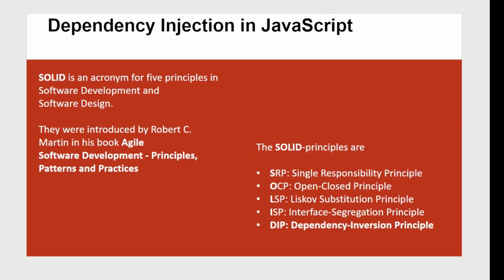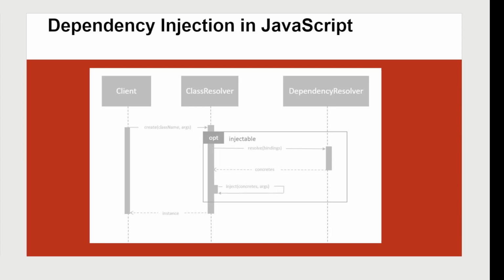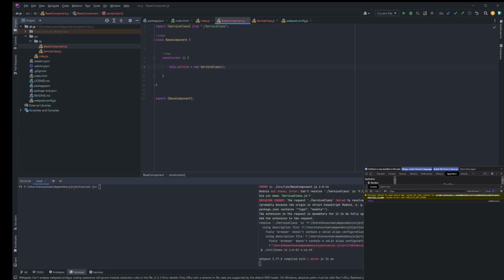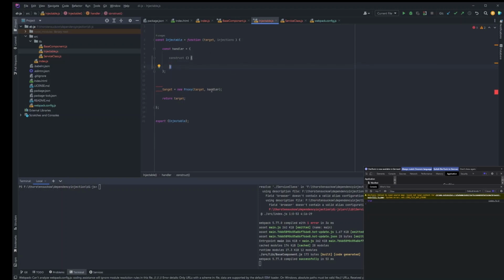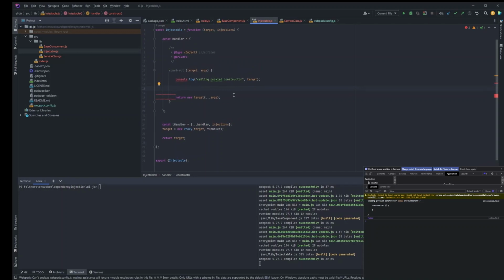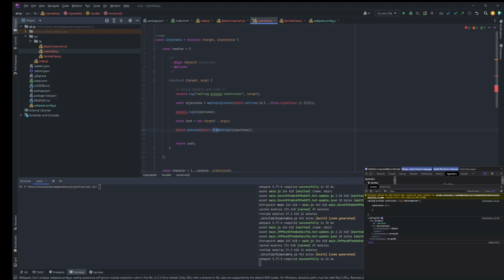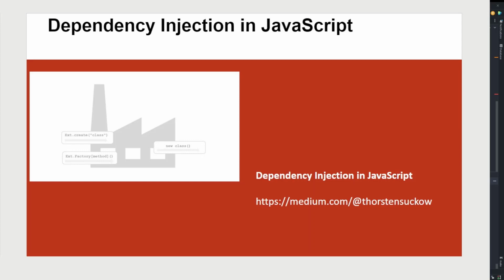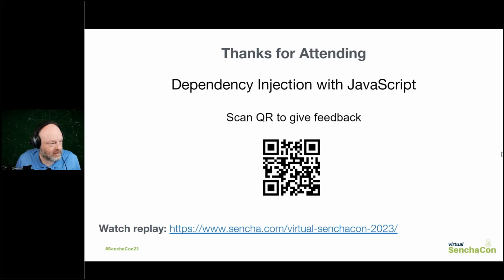SenchaCon23 : Dependency Injection with JavaScript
Speaker: Thorsten Suckow-Homberg, Full Stack Senior, eyeworkers GmbH

Implement Constructor Injection with the help of JavaScript Proxies. Remove hardcoded dependencies in your code and provide interchangeable strategies for algorithms by injecting dependencies using an Inversion of Control Container, as demonstrated in an Ext JS application.